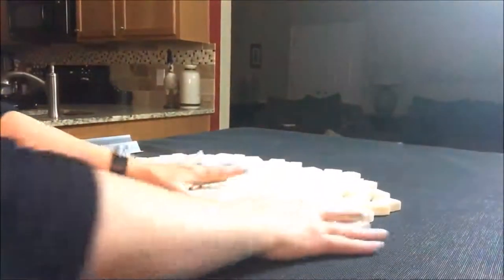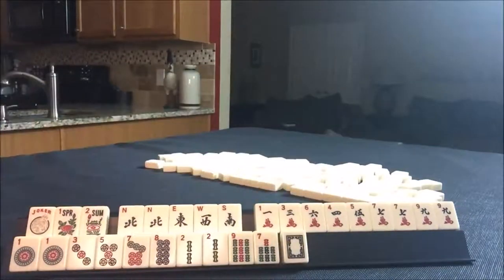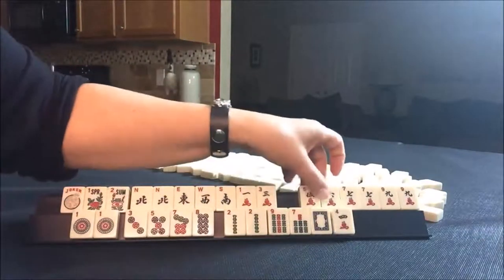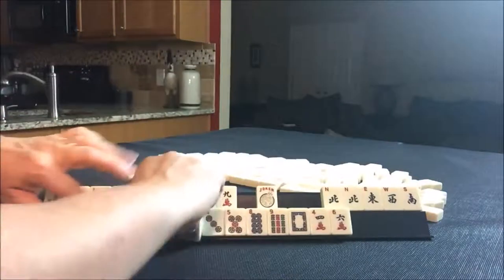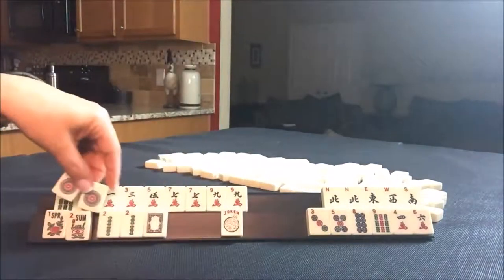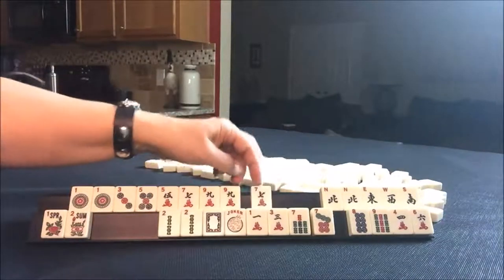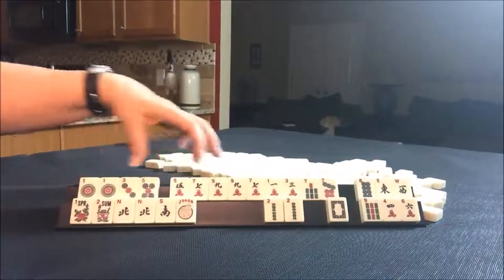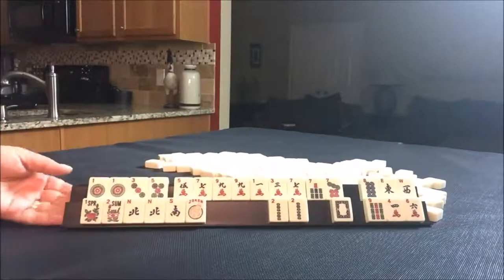National Mah Jongg League 2017 Siamese Random Pulls 20171025